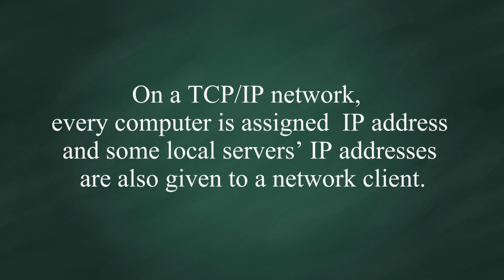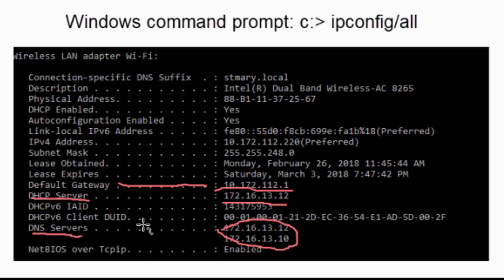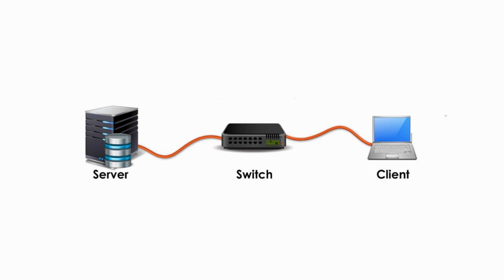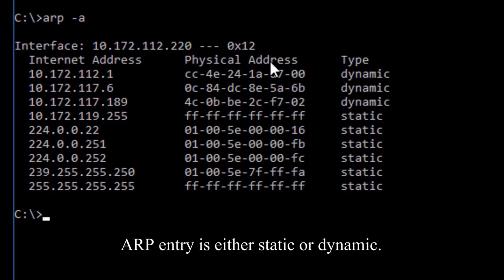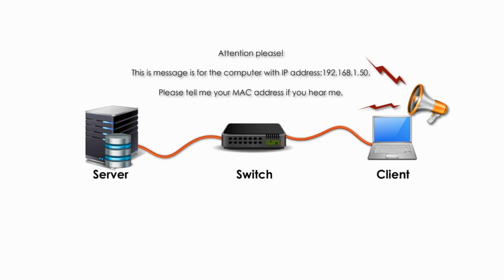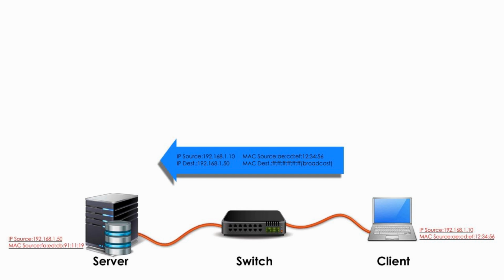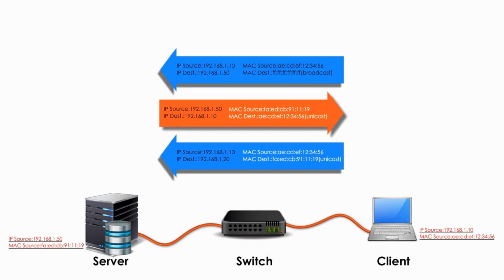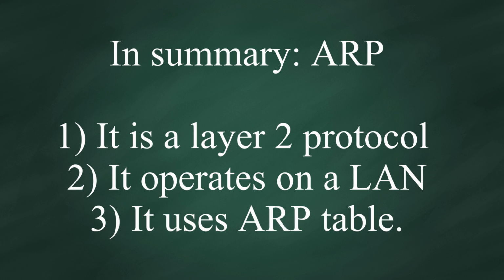Address Resolution Protocol (ARP)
Correction !!!: At the third step (5:52s) , the destination IP address should be 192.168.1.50, which is the server's IP address. Sorry for my mistake.
Today's topic is ARP. What is ARP? Why do we need ARP? How often do we use ARP? How does it work? This video would answer all these questions.

This is my education channel. My topics cover networking, security,  programming, and other computer-related materials.